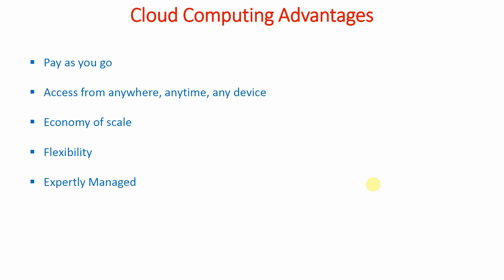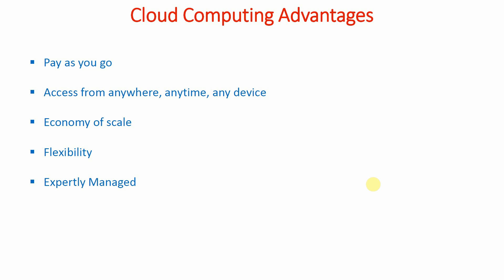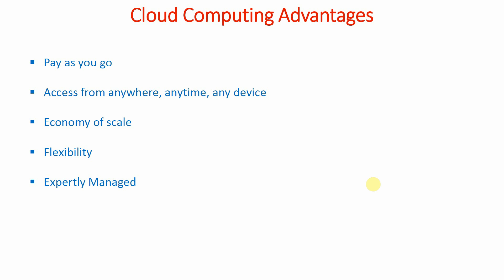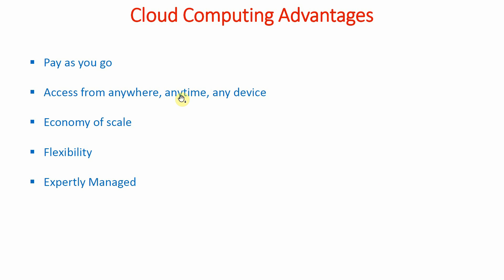7- Cloud Computing Advantages (English)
What are the advantages of using cloud computing.

- Cloud Computing Introduction
- What is Infrastructure As A Service (IAAS)
- What is Platform As A Service (PAAS)
- What is Storage As A Service (SAAS)
- What is Software As A Service (SAAS)
- Working With Amazon Web Services (AWS)
- AWS Elastic Cloud Compute (EC2) Introduction
- What are the Various Steps Required for creating Virtual Servers
- Create Linux Instance
- Using Putty to connect to Linux Instance
- Implement Apache Web Server on Linux Instance
- Create Windows Instance
- Implement IIS Web Server on Windows Instance
- Tools Used For Accessing Cloud
- What are different storage technologies. What is DAS, NAS and SAN.
- Elastic Block Storage (EBS) Hands On
- Simple Storage Service (S3) Hands On
- Elastic File System (EFS) Hands on
- Create and Access Relational Database Service (RDS) Hands On
- Create and Use Custom AMI
- Virtual Private Cloud (VPC) Introduction
- Create VPC Using Wizard
- Deploy PHP/MySQL Application in Custom VPC having 2 public and 2 private subnets
- Elastic Load Balancer (ELB) Introduction
- Application Load Balancer (ALB) Hands On
- Path Based Routing Using ALB
- Network Load Balancer (NLB) Hands On
- Identity & Access Management (IAM) Introduction
- Create IAM Users, Groups and Roles
- AWS Cloud9 IDE
- AWS CloudWatch
- Auto Scaling

Who this course is for:
    Anyone who wants to learn about cloud computing
    Anyone who wants to learn about Amazon Web Service (AWS) core services
    Anyone who wants to deploy servers on AWS
    Anyone who wants to learn about best practices in deploying applications in Cloud
    Anyone who wants to go for cloud certifications